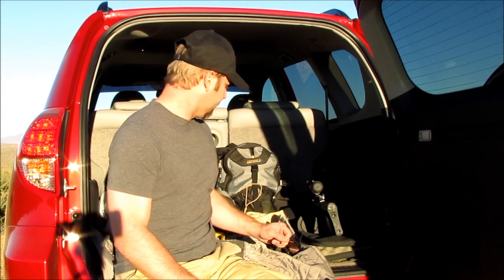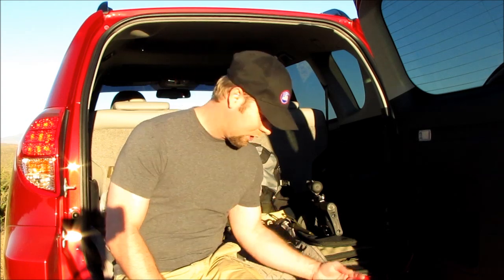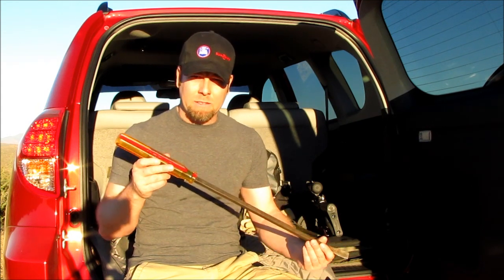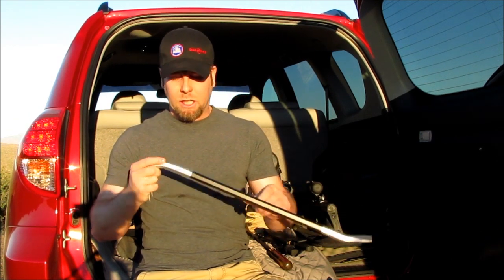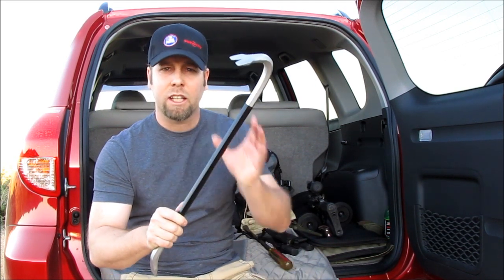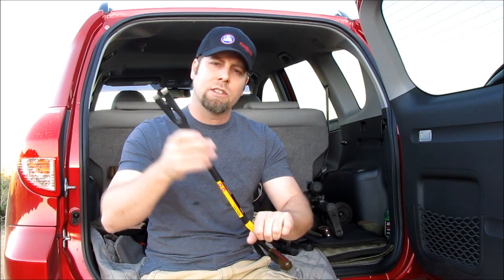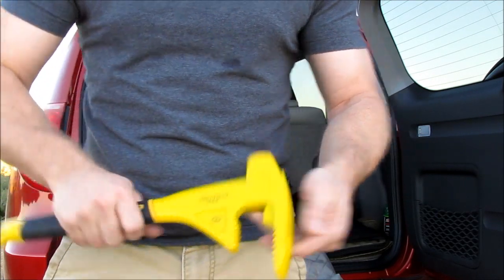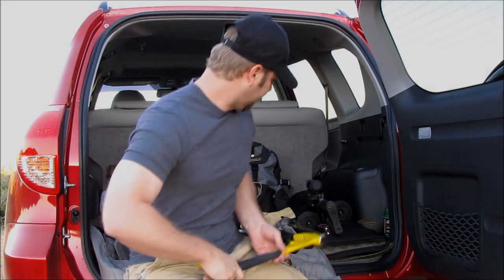Urban Primary Tool UPT (Overview) Part 1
This is a tailgate overview of what I've dubbed the Urban Primary Tool or UPT.  When it comes to disasters / emergencies in urban territory, we're going to benefit greatly from a prime tool that's capable a breaking, bashing, crushing, extracting and torquing its way through various types of common building materials.  These may include glass, Sheetrock, Stucko, plywood, framing, cinder-block and even concrete.  It's my believe and understanding that the ability to break through building material, pry-doors, locks and hinges and or gain leverage on heavy objects will be invaluable during disasters, both natural and man-made.  Most would agree that a full size Halligan Tool simply isn't a practical option for an individual citizen on the move, due to size and weight.   In this video I present some UPT options that far exceed the demolition capabilities of a large survival knife yet are still carry-able or concealed in a EDC pack or "USK" (see nutnfancy's video "Concept USK" I'll be demonstrating some of the tools in the future but for know I just intent to introduce the thought concept as it has been given little attention by Survivalists, Prepers and Sheepdogs.  Please share your sensible and well-reasoned thoughts.